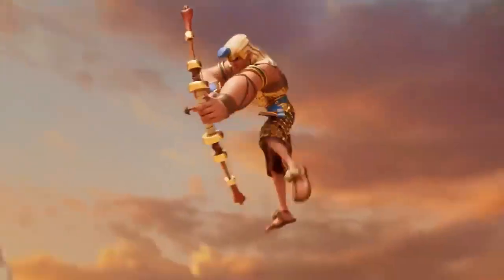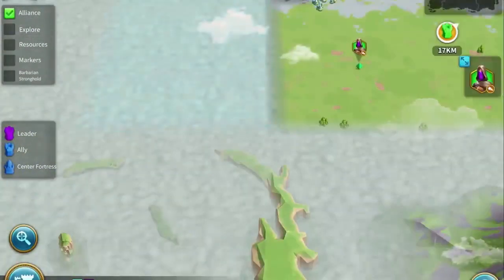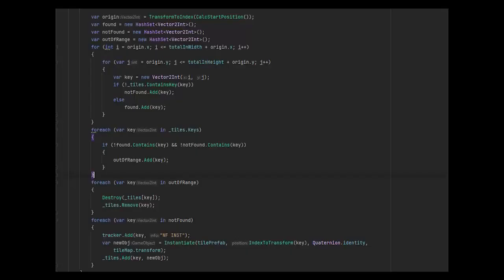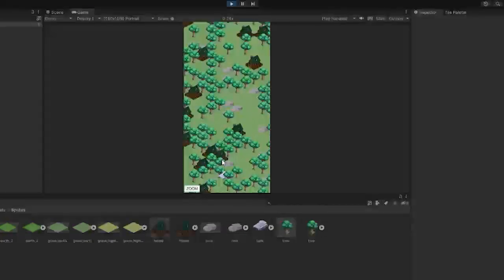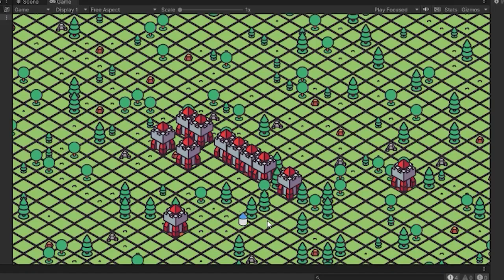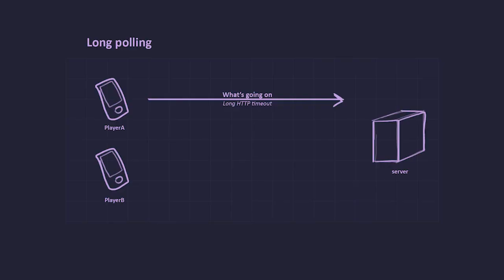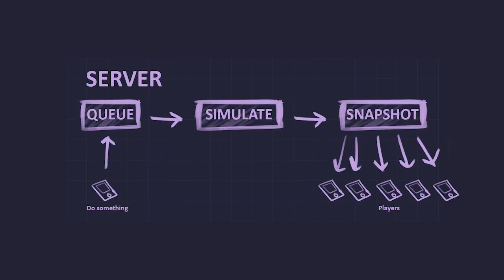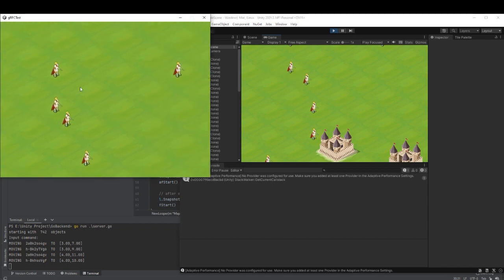How to create a MMORPG mobile game with Unity? DEVLOG#1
I always wondered how MMO games are created. I used to play a game called Travian 10yrs ago and I always imagined how this game works. Back then, I started learning PHP with the motivation to create this kind of game.